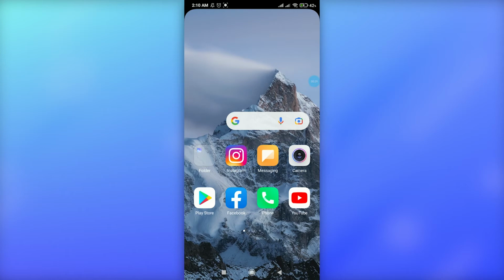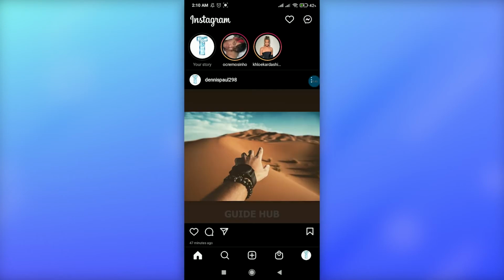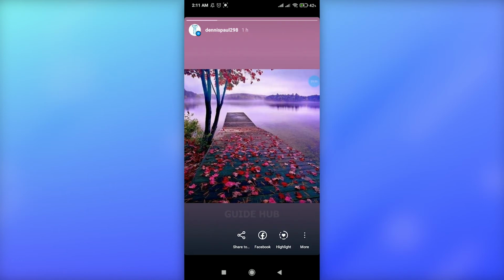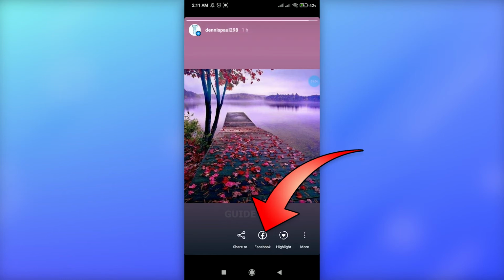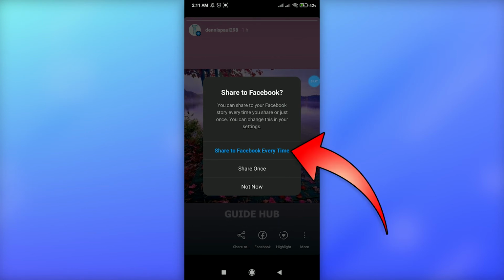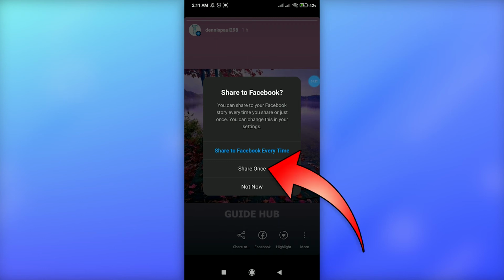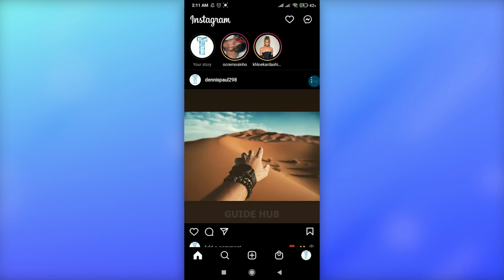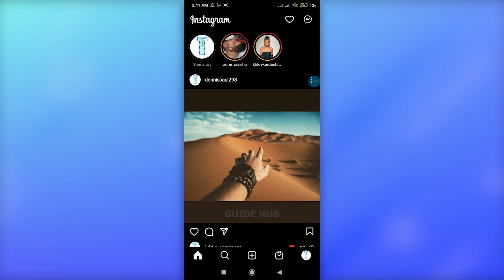How To Share Instagram Story To Facebook Story 2022 | Share Insta Stories To FB Stories | Insta App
"How To Share Instagram Story To Facebook Story 2022 | Share Insta Stories To FB Stories | Instagram App" - A Tutorial Video by Guide Hub.

This video guides you the easy process on how to share Instagram story to Facebook story.
To let you know first of all, your Instagram account should be connected to your Facebook account.
1. Open Instagram application.
2. Tap on ‘Your Profile’ on top left corner.
3. Tap on ‘Facebook icon’.
4. Tap on ‘Share once’ or ‘Share everytime’ as you want.
Your Instagram story will be shared to your Facebook story.